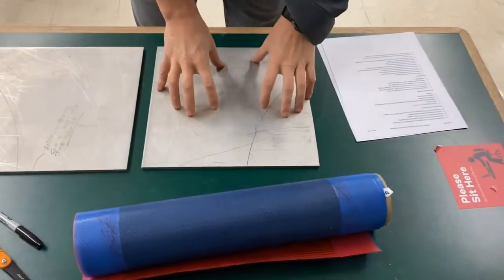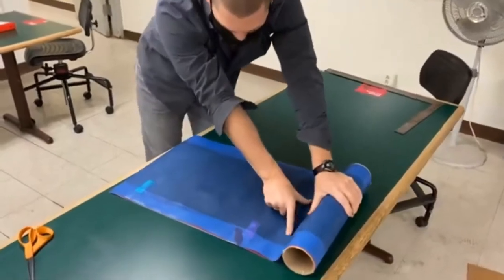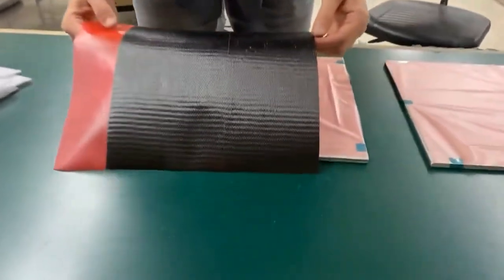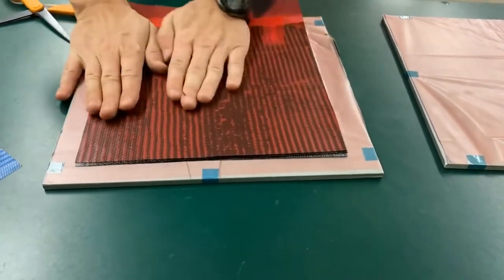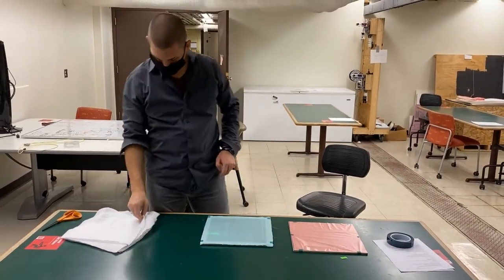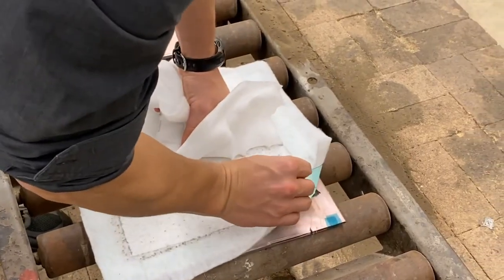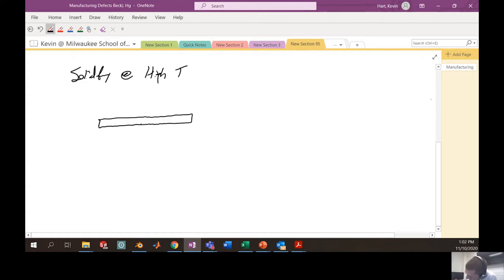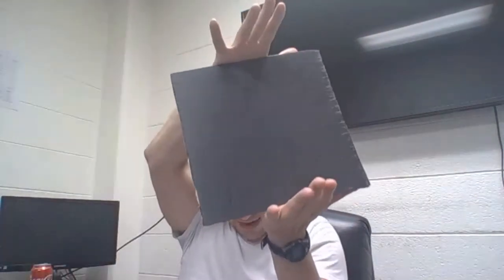Composite Manufacturing Demonstration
Manufacture of a 10" x 10" [ 0 / 90 / 90 / 0] carbon/epoxy laminate, November 2020.

Manufacturing time and temperature:  310F for 2 hours @ 2.4 psi